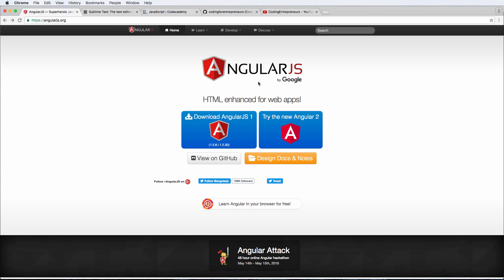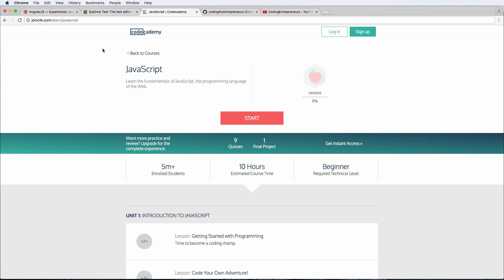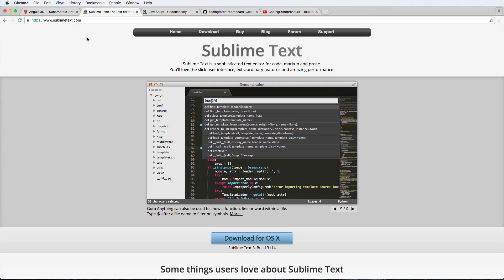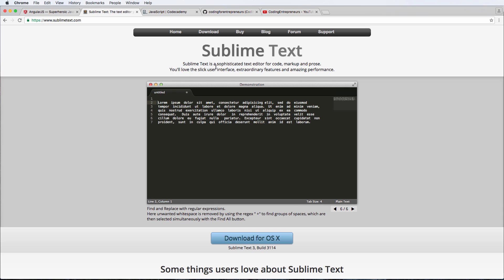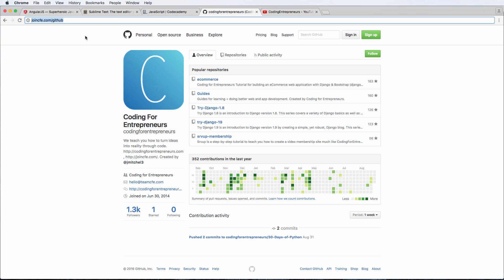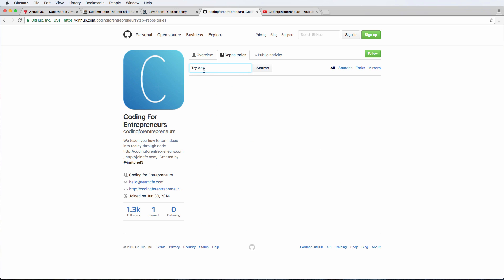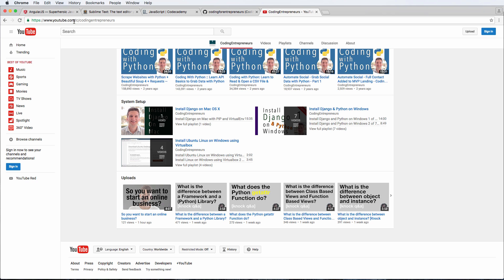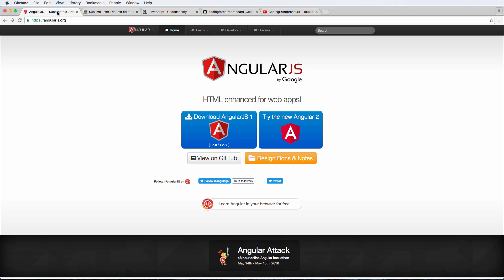Try AngularJS 1.5 - 4 of 33 - Before we get started